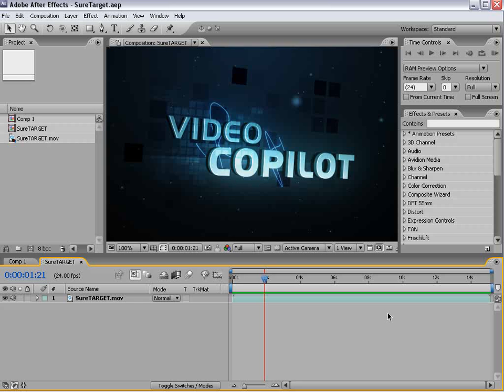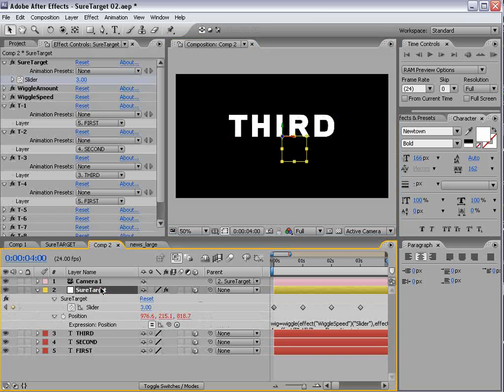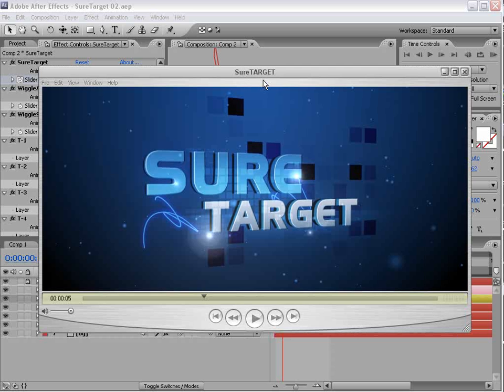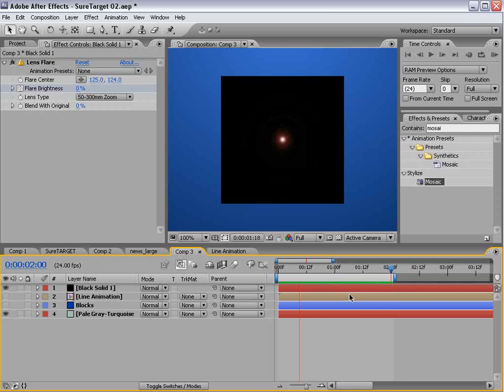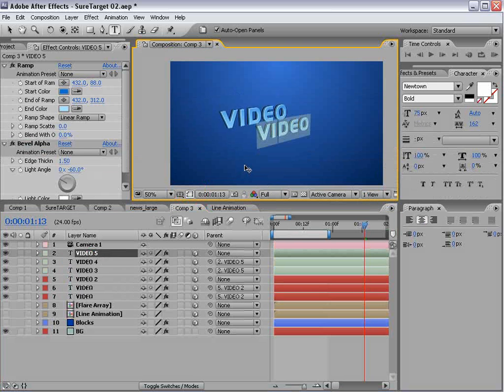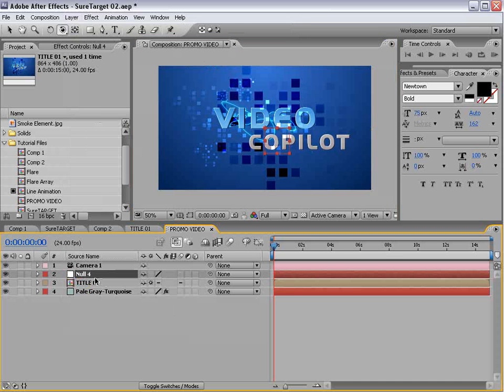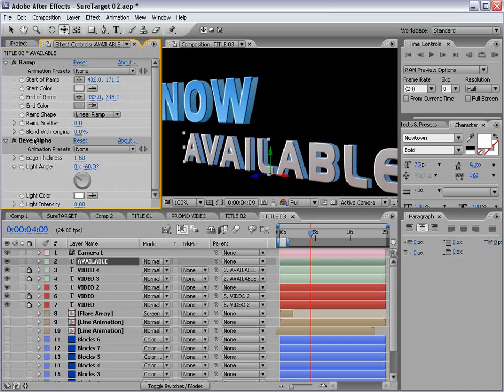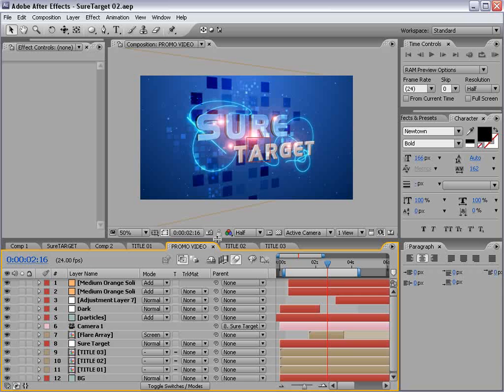82 Energetic Titles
Tự Học After Effect: Hướng dẫn sử dụng Sure target và Particle